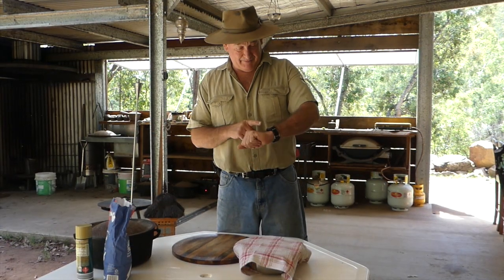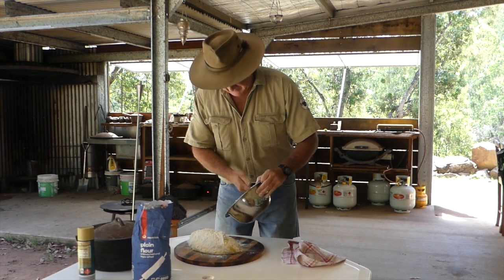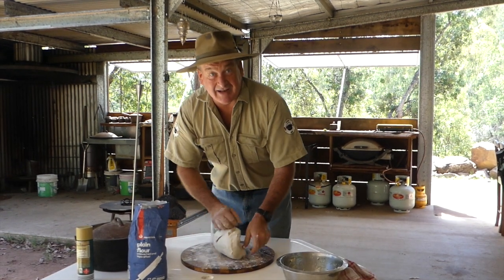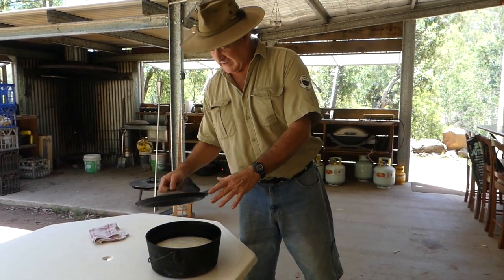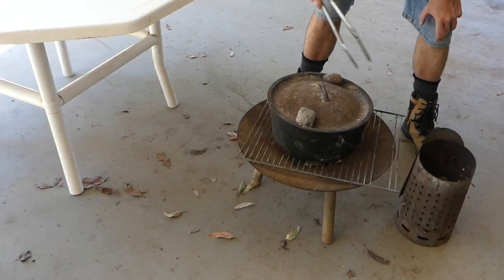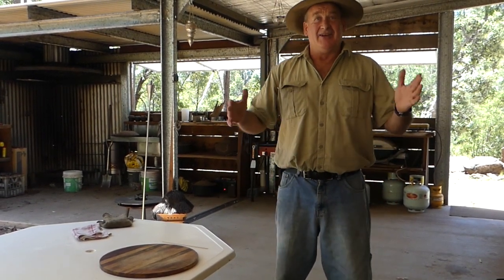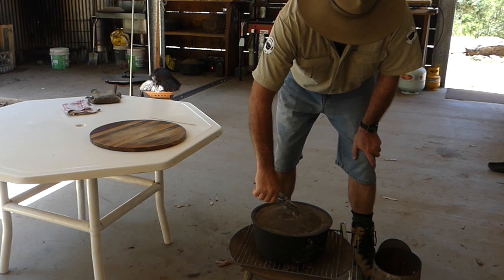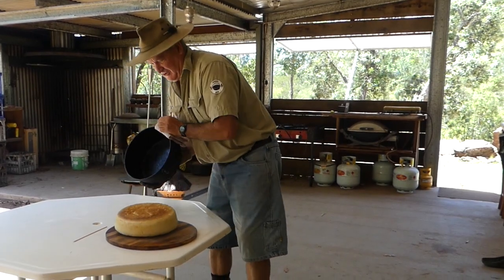crusty bread recipe dutch oven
crusty bread recipe dutch oven if you are looking for crusty bread recipe dutch oven then watch this video to learn about crusty bread recipe dutch oven